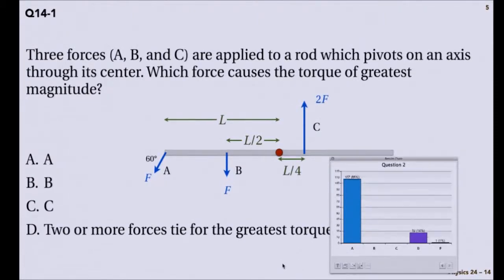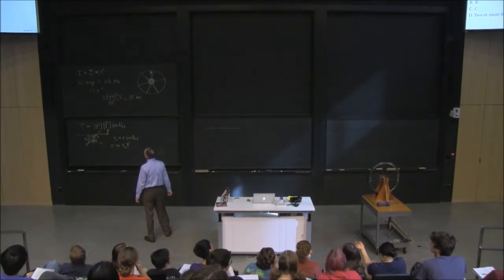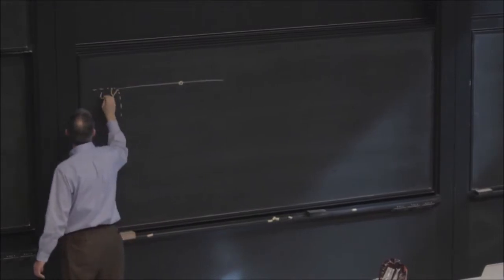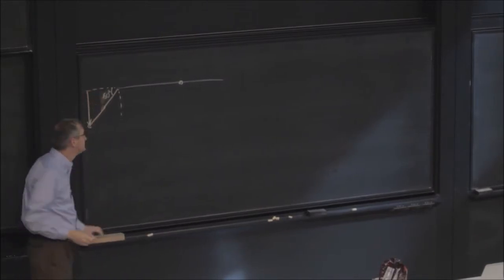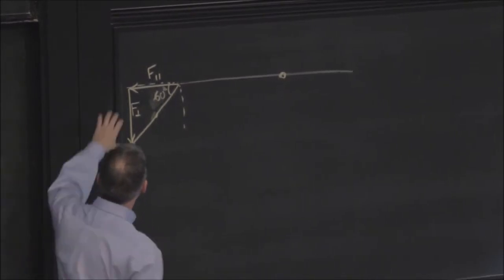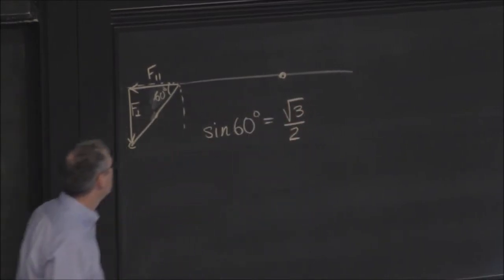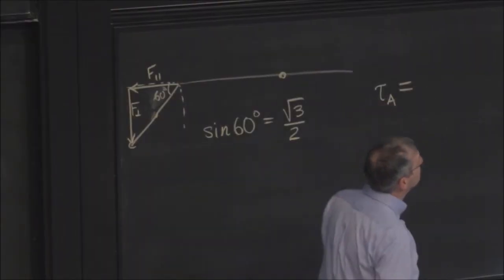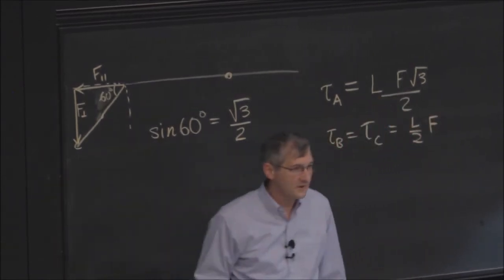Lecture 14.4 - Problem 1 Explanation